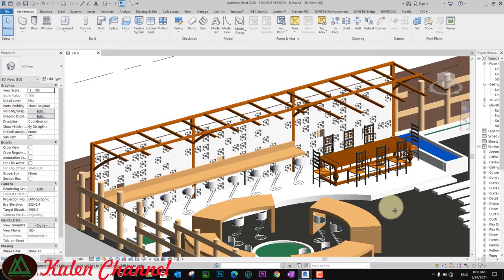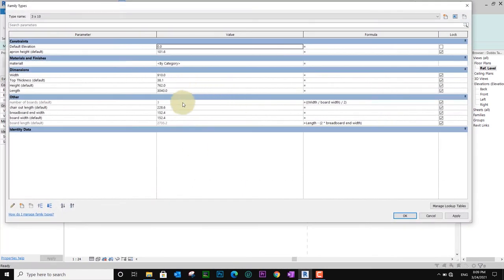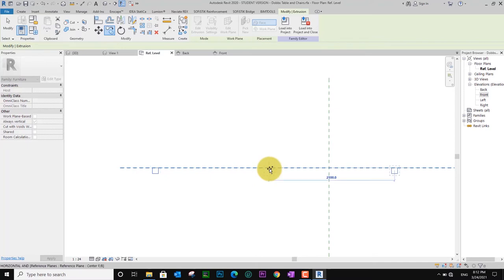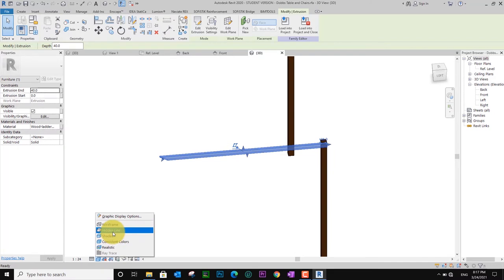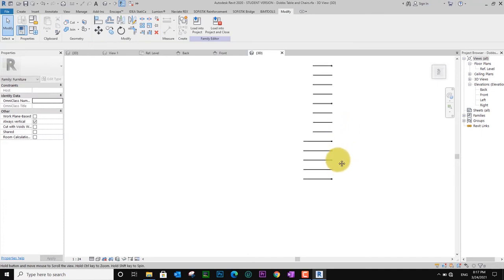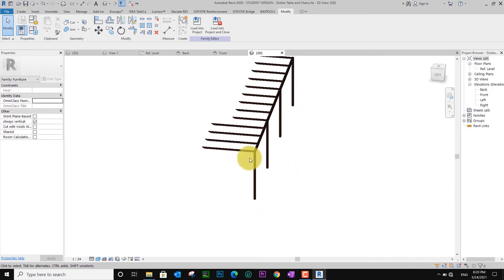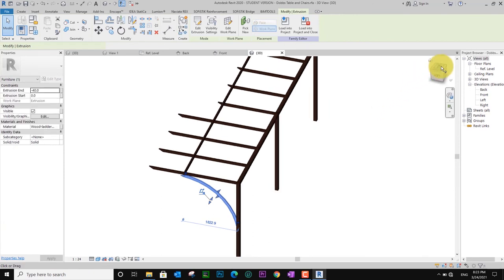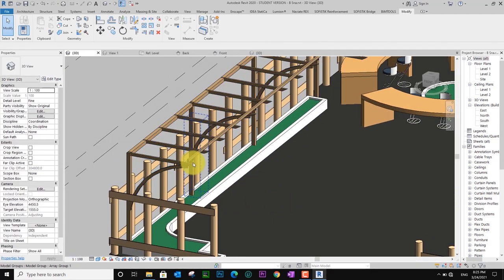DIY-How to Build a Pergola Part I | Revit Architecture Models| Autodesk Revit 2021 tutorial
Hi everyone !
Today I want to show you about how to build a Pergola for Revit Architecture models part I.
I think I can help you some. My Project create a small building . For this video I detail about Pergola Modeling for each step to you easy understand and can do it.